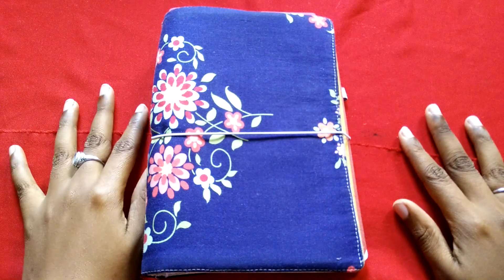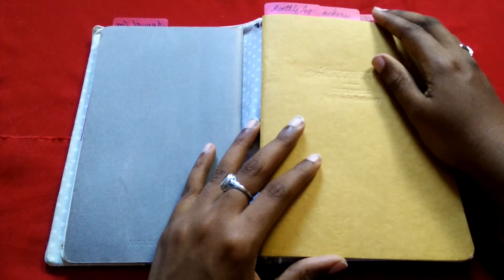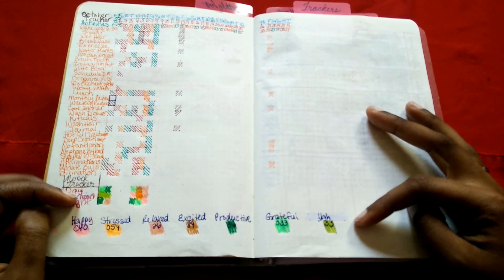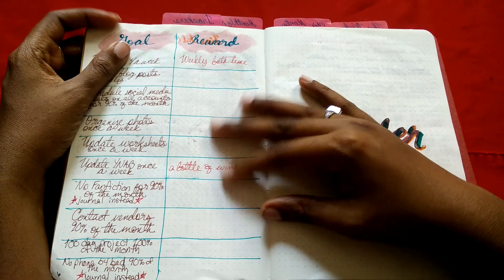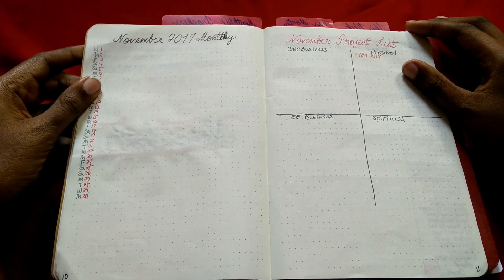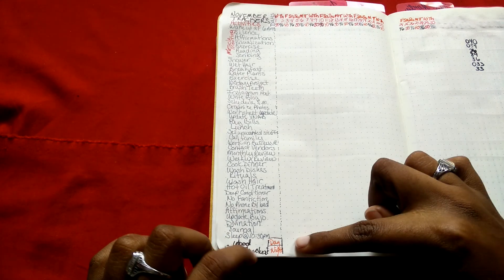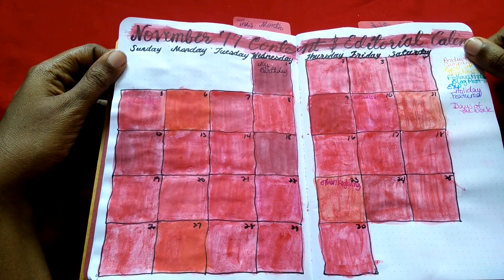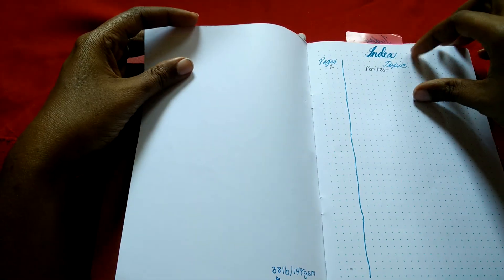November Plan With Me and October Flip Through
Hello again. I'm back after one month in a full  traveler's notebook. Check out my finished October spreads and my new November set up. All red since this is my birthday month and red is my favorite color.

oooooo Mentioned

Etsy Shop

GoodINKPressions Clairefontaine and Tomoe River paper Inserts

Boho Berry Paperie A5 Insert blank